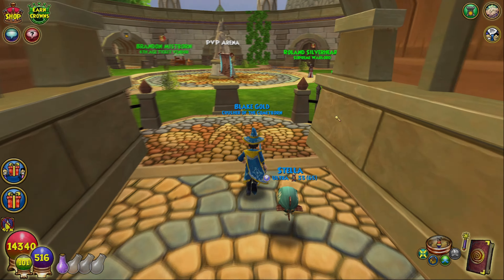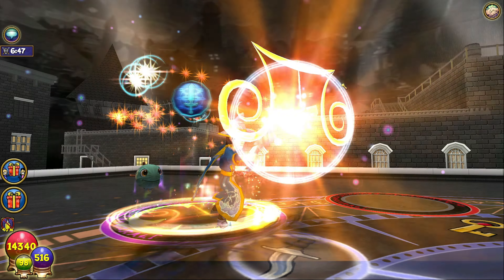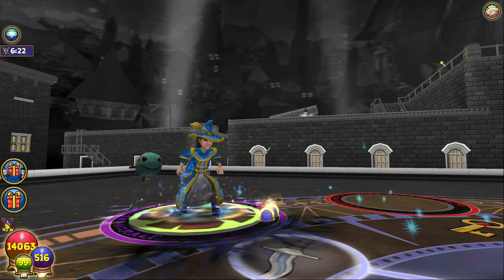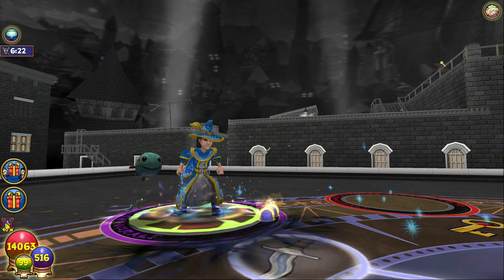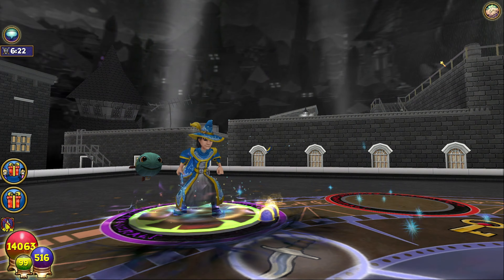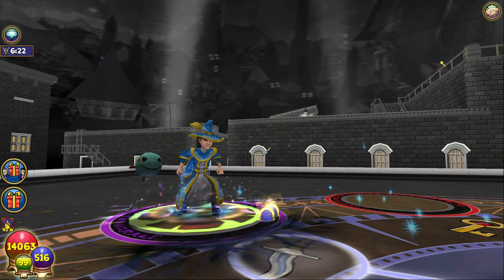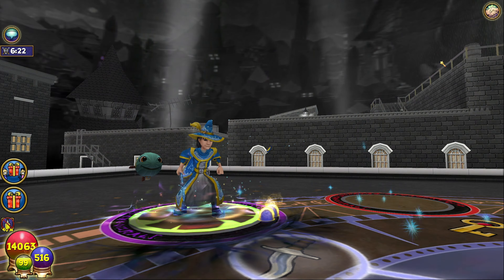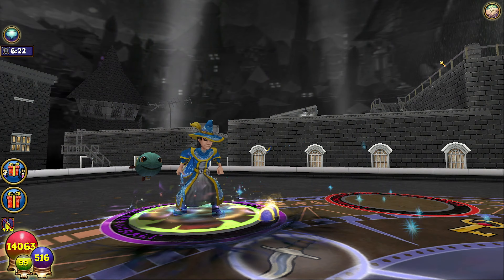Wizard101 MAX LEVEL ICE PvP [170] - Ice's NEW Best Spell!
Shame it's a meatmoon spell lol but Golem is undoubtedly Ice's best new addition to our card library. A decent 4-pip hit and double chromatic shield is completely nuts, and I am definitely gonna have a lot of fun with this spell!

Tags I stole from Speedy's descriptions to tweak the algorithm: This video was made on the Wizard101 Wallaru update. Like BlazeLifeHammer and his Wizard101 walkthrough series or Faeriequeens Wizard101 walkthrough / Wizard101 69 plot tutorial, this is Wizard101 in 2024 / Not heyitsmax and his Wizard101 Die = Delete series or Froggys and his Wizard101 Nuzlocke challenge, instead this is a new unique Wizard101 video. / Like Tap / Tappy / TapWater and his Wizard101 Mod Videos! Not a Wizard101 Hack / Wizard101 Hacks for auto questing or farming. / Like Ultimate Speedster and his Wizard101 / Pirate101 walkthrough and AwesomeTheSauce / ATS and his Wizard101 PVP guides / Wizard101 new update / Wizard101 new world update.